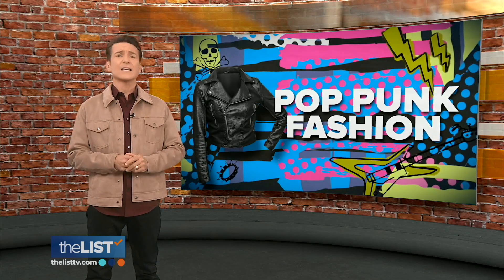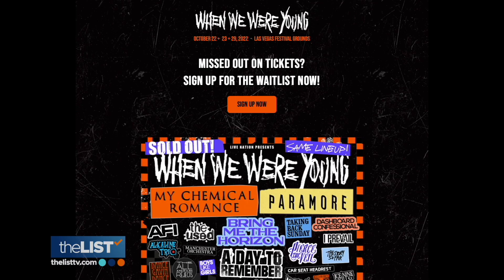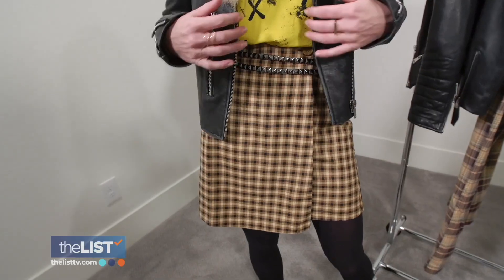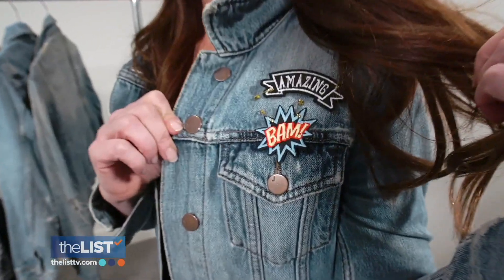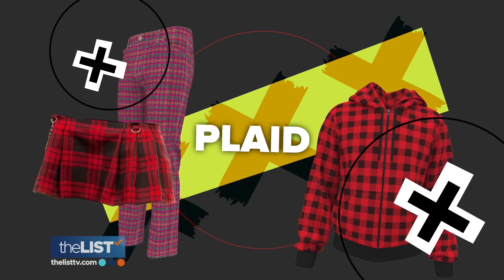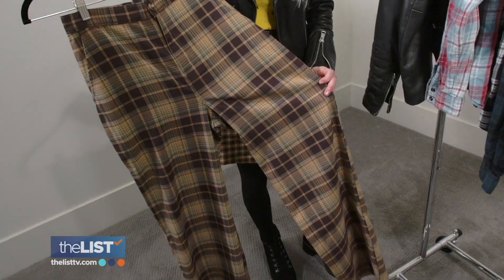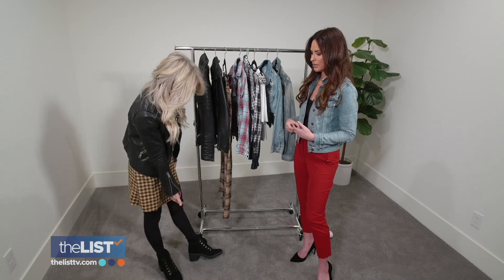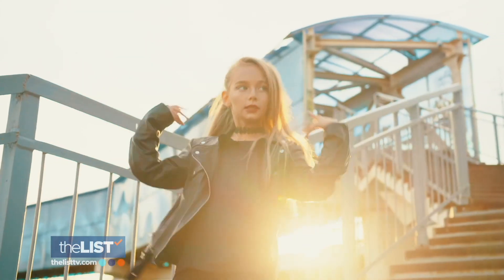Make The Pop-Punk Fashion Look Work For You